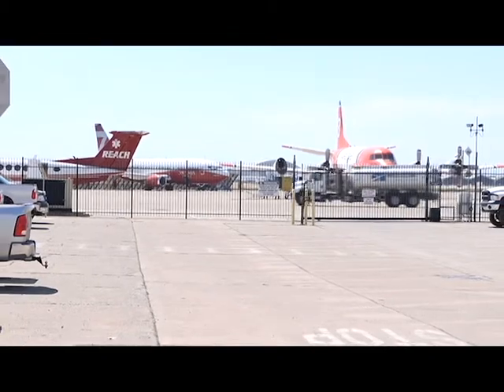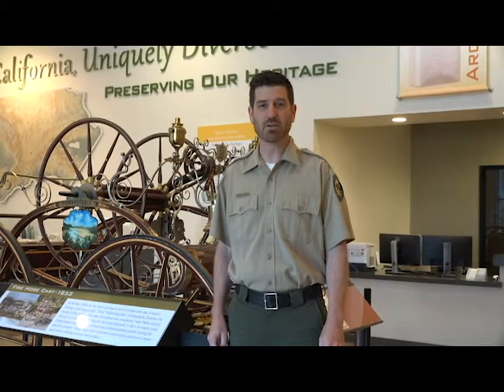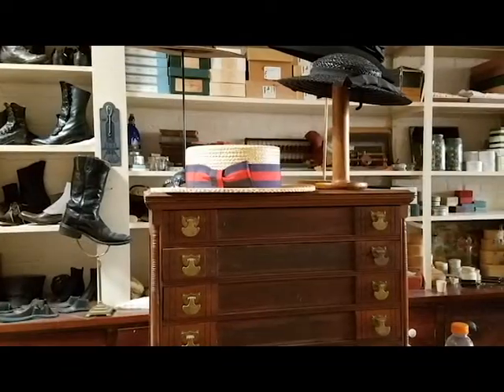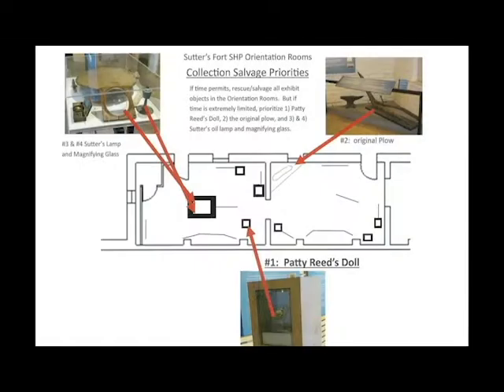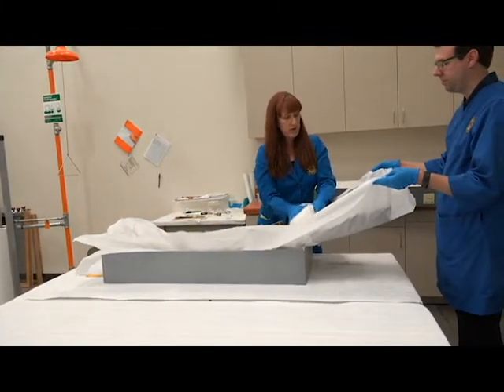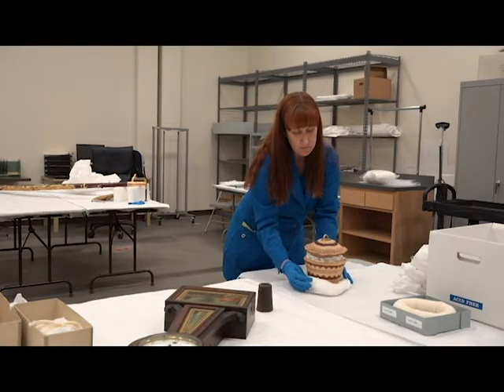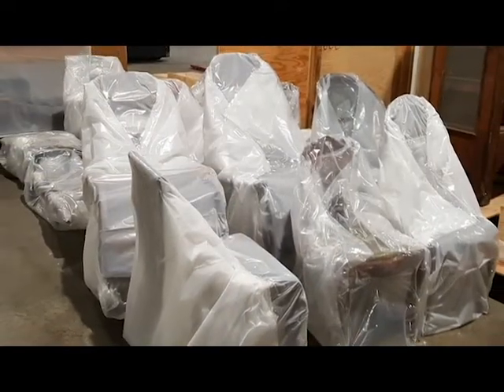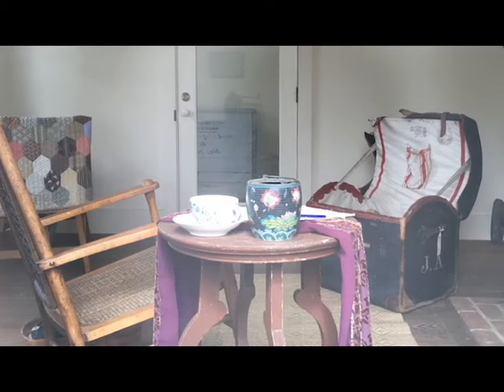SMCC Statewide Museum Collections Center: Managing Resources in Emergencies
One of the often overlooked dangers associated with California's wildfires (and other catastrophic events) is the potential destruction of the invaluable historic objects housed in California's State Parks. Find out how the Statewide Museum Collections Center works with personnel throughout California to prevent future losses.